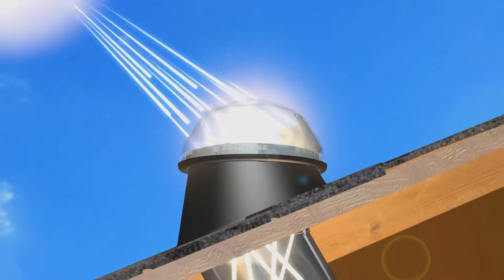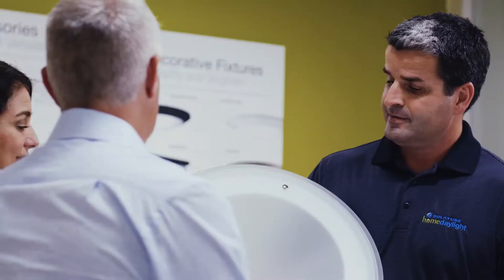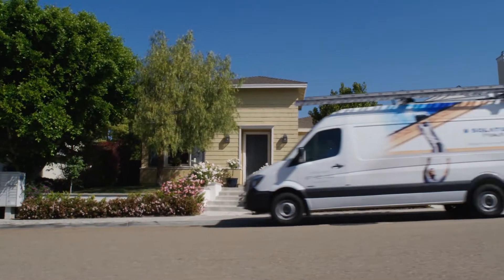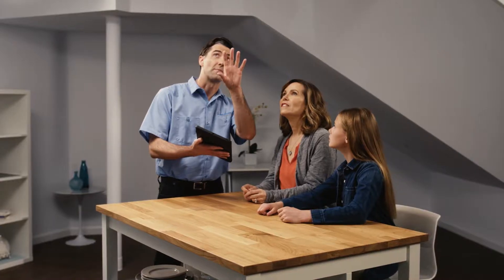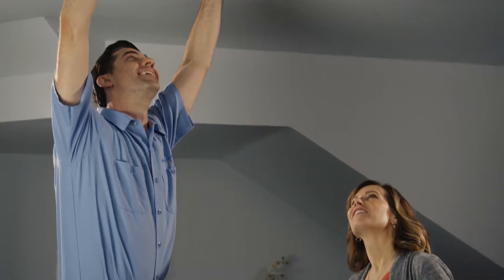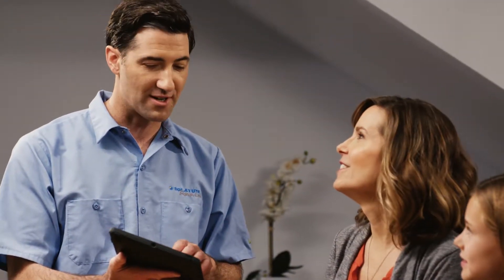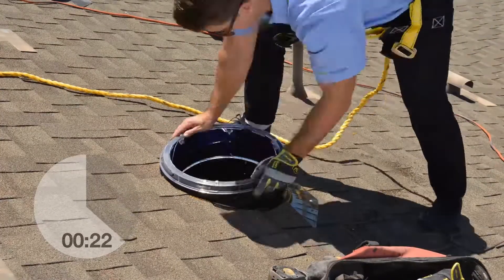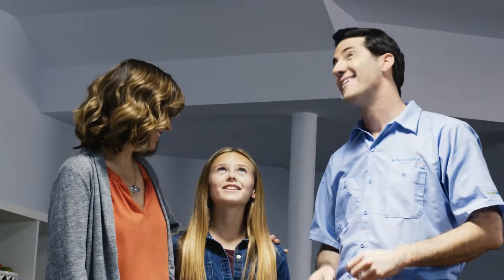Solatube Premier Dealer Story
Created to show why you should call on an expert Solatube Premier Dealer to help brighten your home.